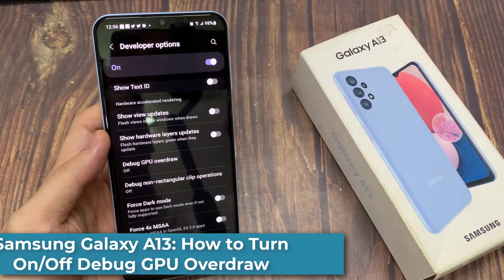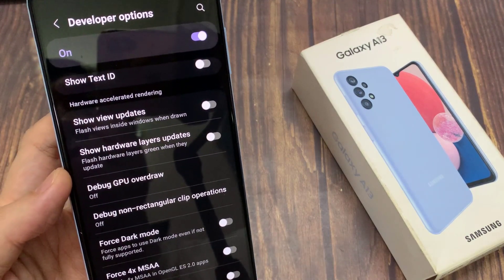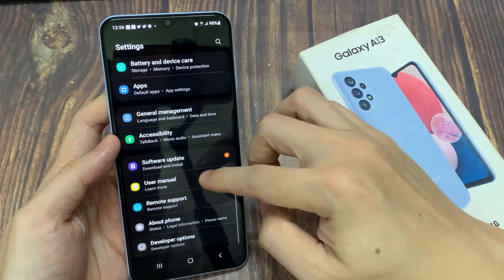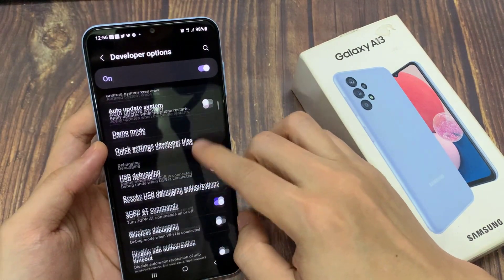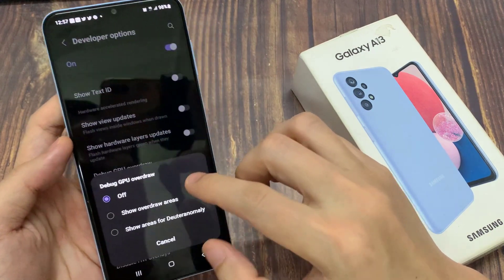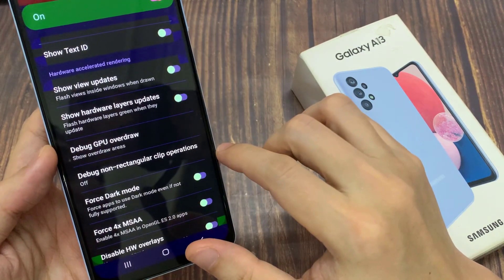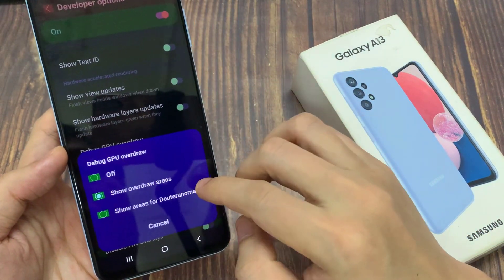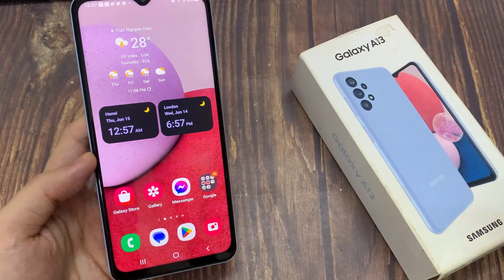Samsung Galaxy A13: How to Turn On/Off Debug GPU Overdraw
Learn how you can turn on or off debug GPU overdraw on the Samsung Galaxy A13.